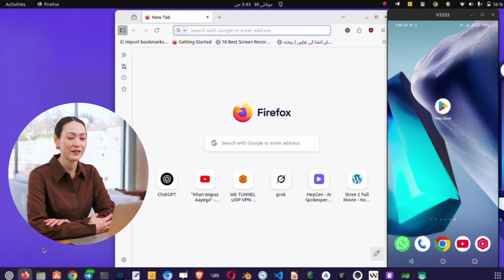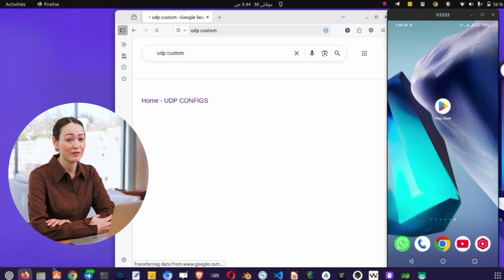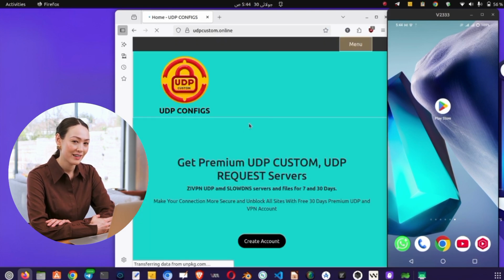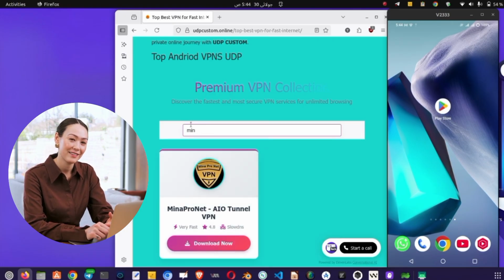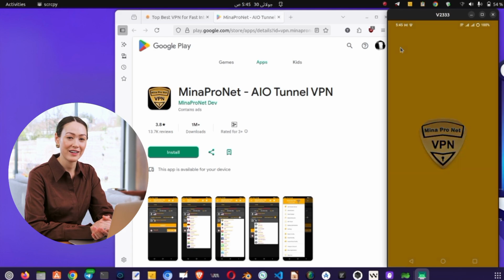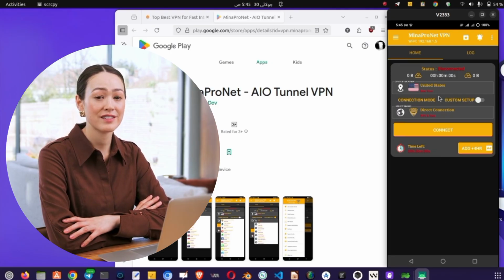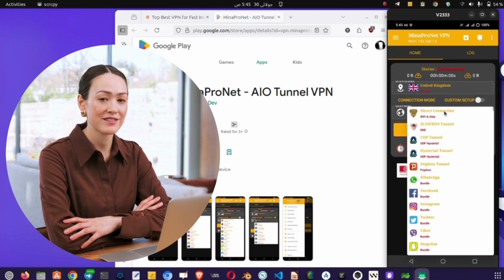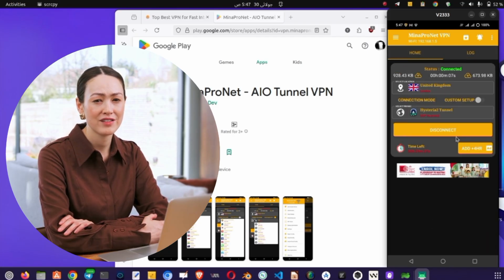NEW All COUNTRY WORKING Fast UDP VPN 🔥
In this video, I’ll walk you through how to download, install, and use MinaProNet VPN with UDP mode for ultra-fast speeds and secure browsing. Learn how to bypass restrictions, optimize your connection for streaming and gaming, and explore advanced features like SlowDNS and Bundle Mode. Perfect for beginners and advanced users alike!

   ▶️ 125tech.online